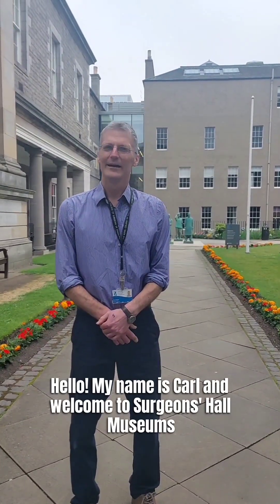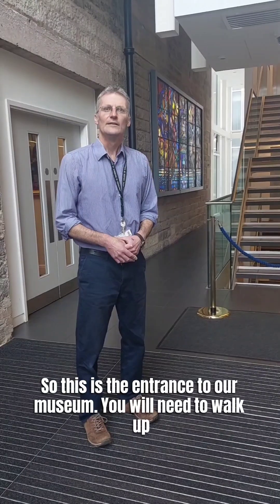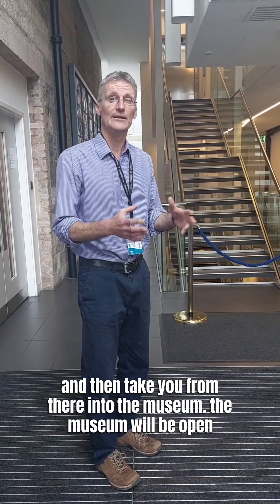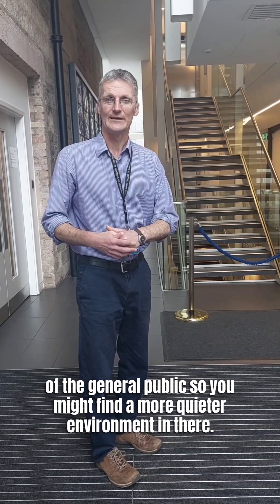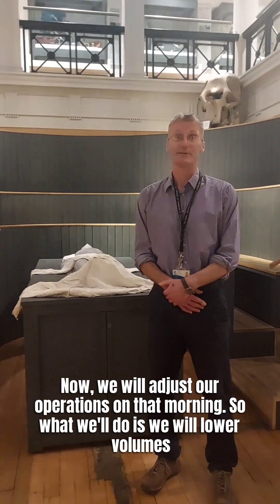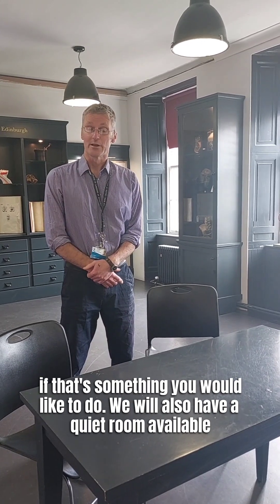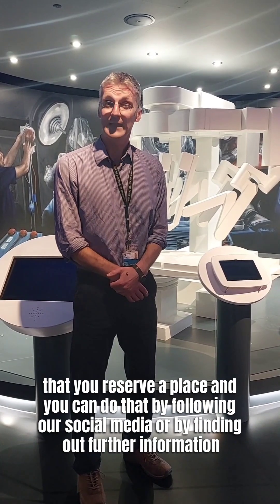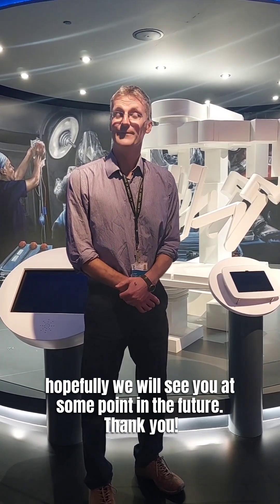SHM Sensory Friendly Quiet Morning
We will be holding our first sensory friendly quiet morning on the 31st of July!
Our sensory friendly early openings provide an opportunity for those who need a quieter environment to enjoy our museum without the hustle and bustle of the general public.
 In this video, our Learning Officer, Carl Ronan, talks us through what to expect at our quiet morning.
Due to the nature of the event, spaces are limited and booking is required.
Please note that we have human remains on display in our galleries, therefore, our recommended age for visiting it is 10+.